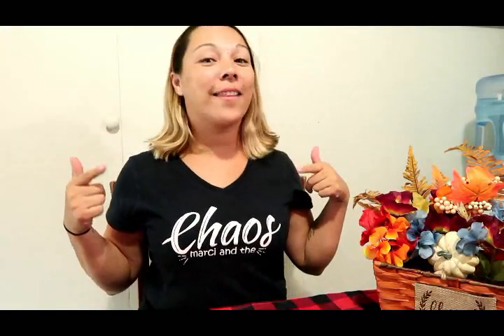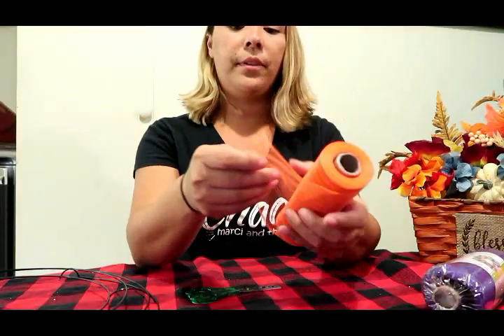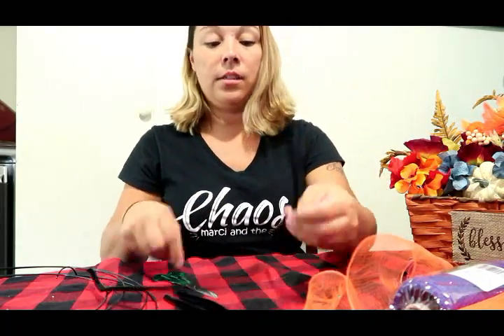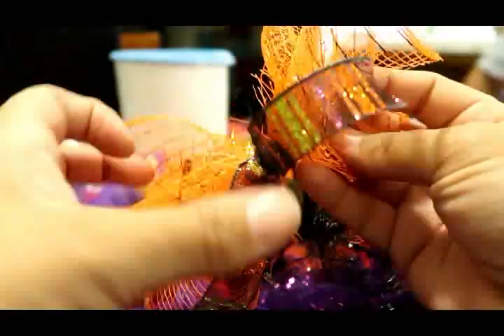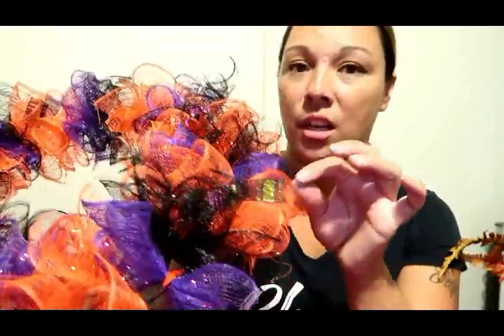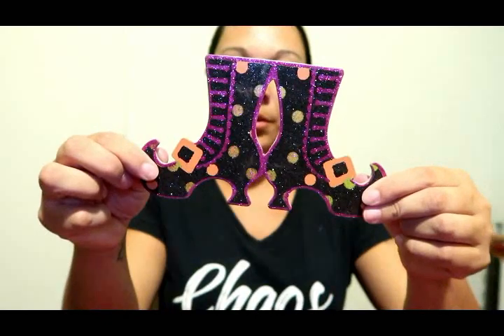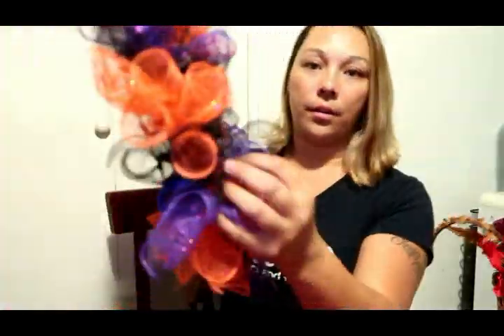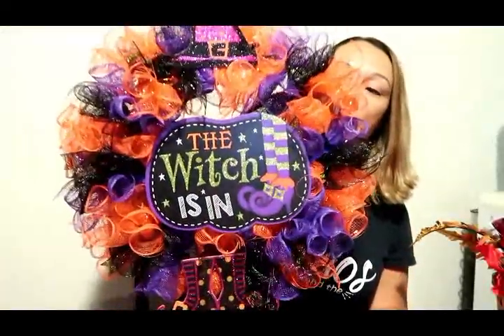Dollar Tree Diy Halloween Wreath |Family Vlog Channel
A little bit of Crazy
A little bit of Loud
And a Whole lotta  Love